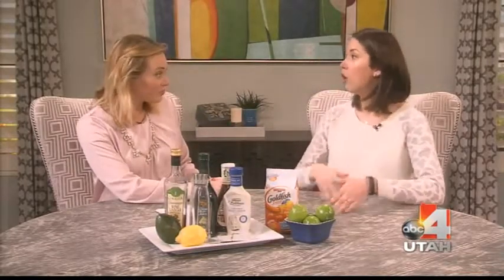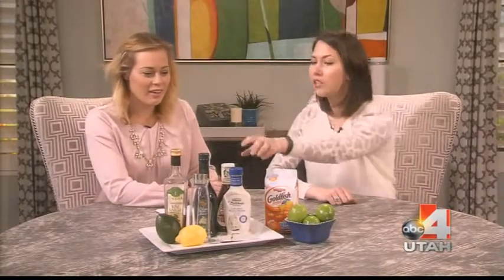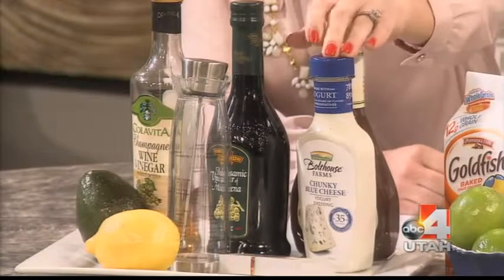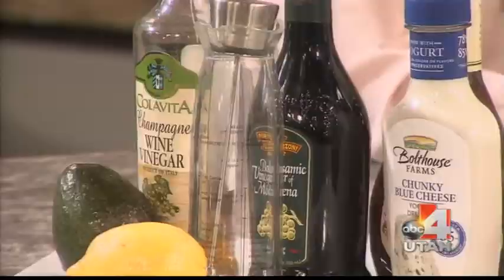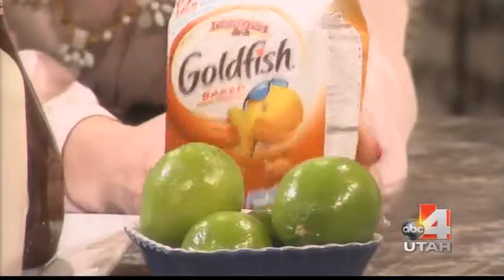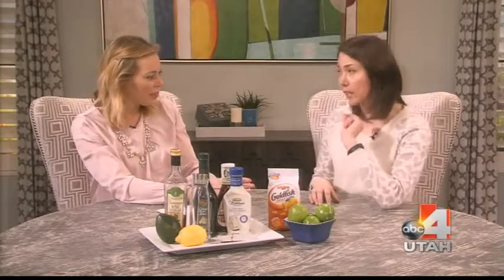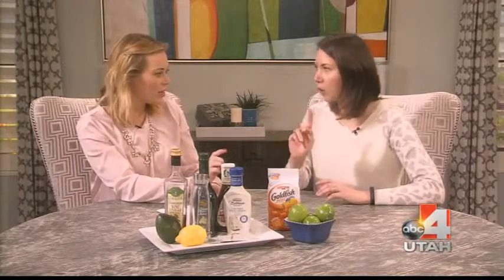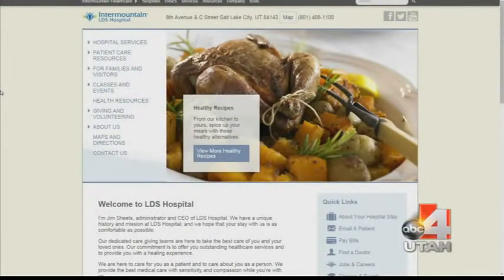Don't Sabotage Your Salad!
Many times when you go out to eat, a salad has more calories and fat than a hamburger and fries! Alli Spencer, Dietician at LDS Hospital, gives you some tips solutions on how to keep your salad healthy.